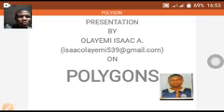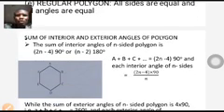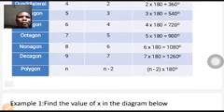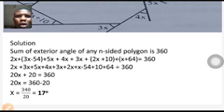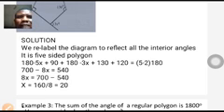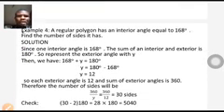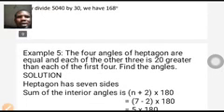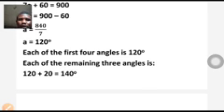Polygons by Olayemi Isaac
Mathematics Lesson for Secondary Schools